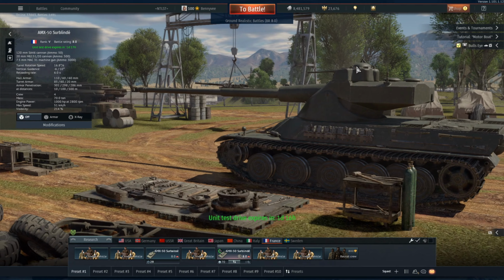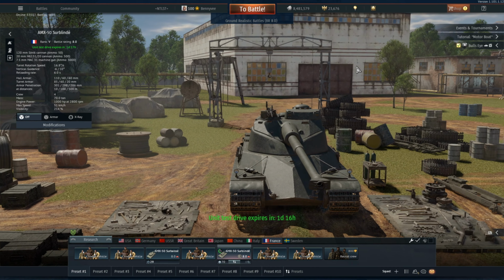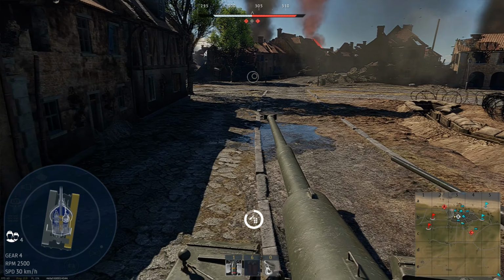AMX-50 Fatty is okay ⚫ AMX-50 Surblinde ⚫ War Thunder Gameplay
Playing the french super rare AMX-50 Surblinde at 8.0, is just okay

Connect to my discord for new video updates and Twitch streams @